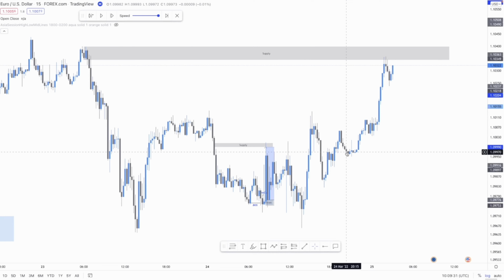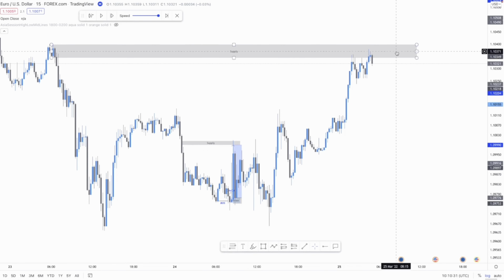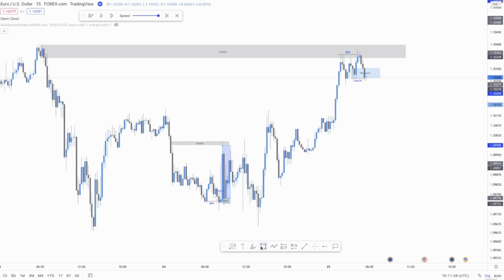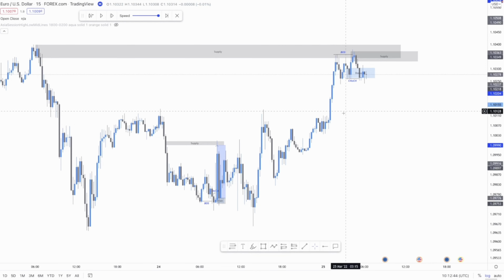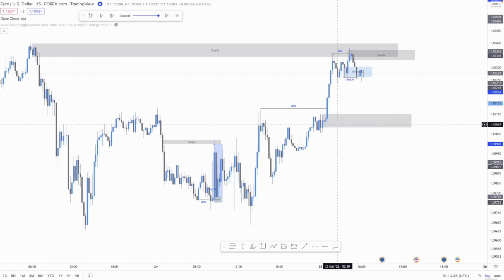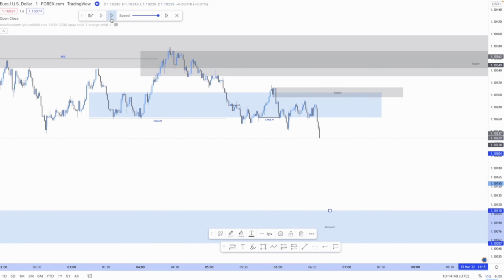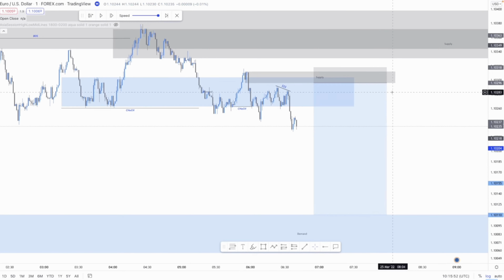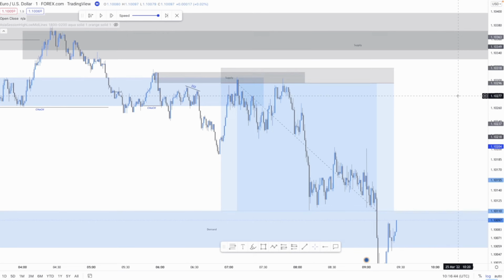HOW TO USE A CHOCH FOR SNIPER ENTRIES SMART MONEY CONCEPTS| MARKET STRUCTURE